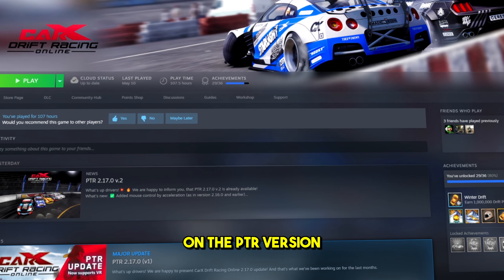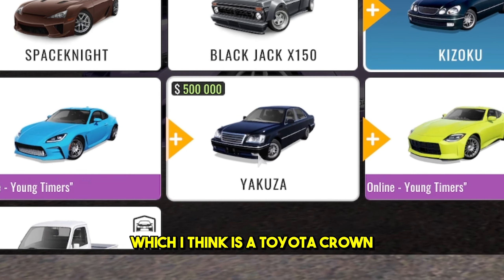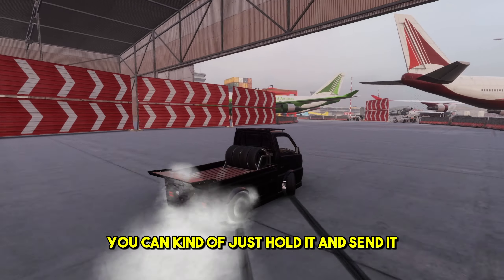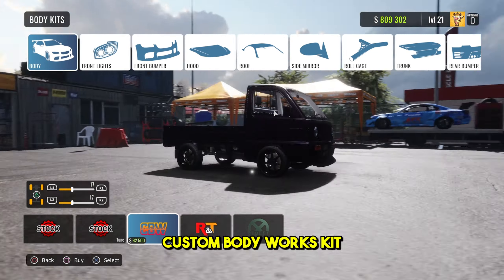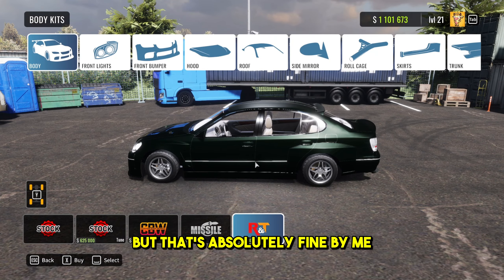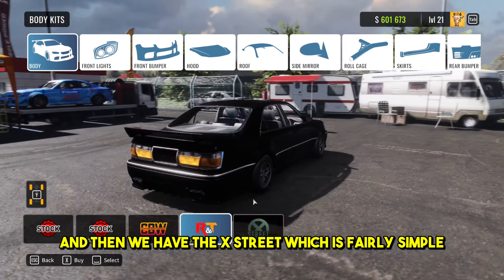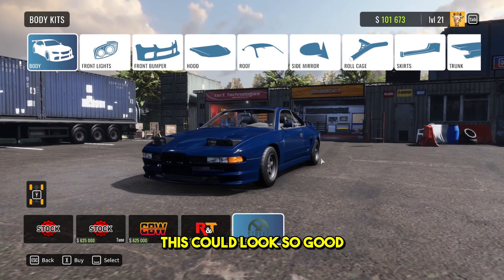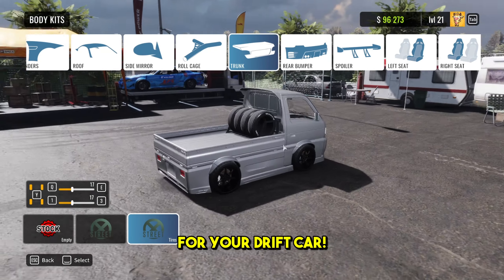The CarX Drift Racing Online Update That Was Actually The Best? Seven New Cars!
In this video, we're taking a look at the new update coming to CarX. CarX is by far one of the best drifting games and it keeps getting better and better with the new updates! They even added a total of seven new cars to CarX, 3 of them are dlc cars and 4 are for free!

This PTR Update includes seven brand new cars, Tune Sharing and even more customization options!

If you're a fan of CarX Drift Racing Online, Let me Know what you think about the new update in the comments below! If you haven't already tried the PTR update then I would highly recommend it!